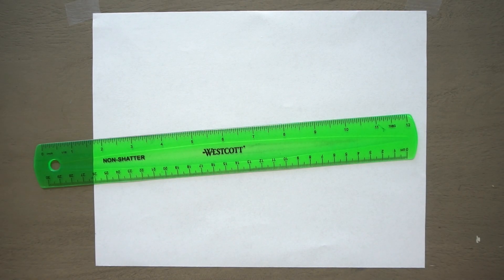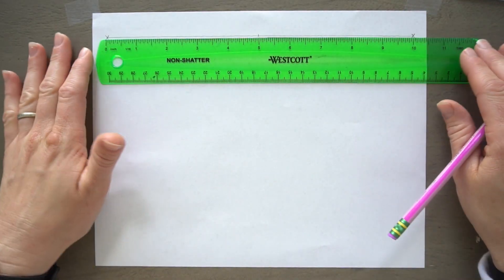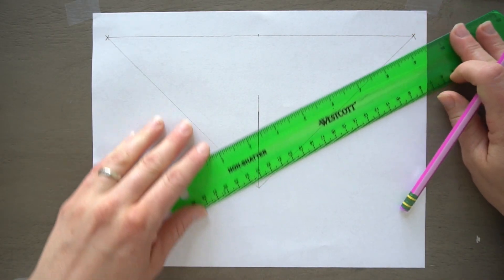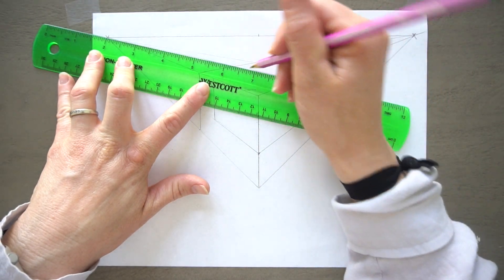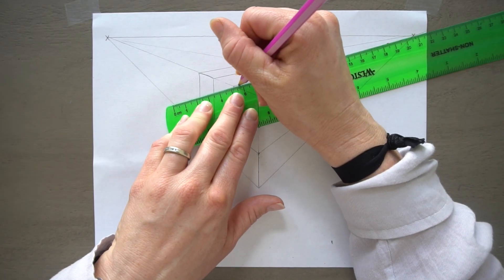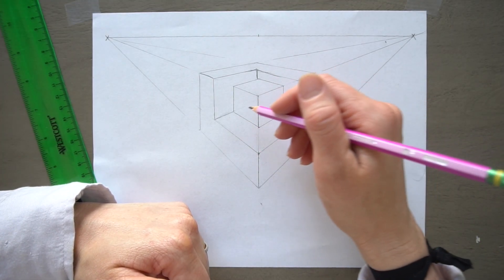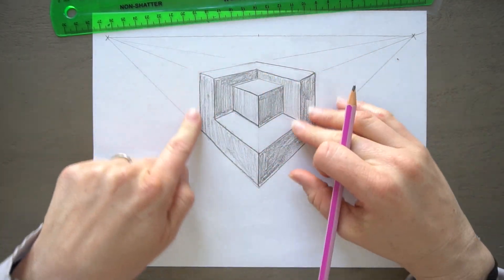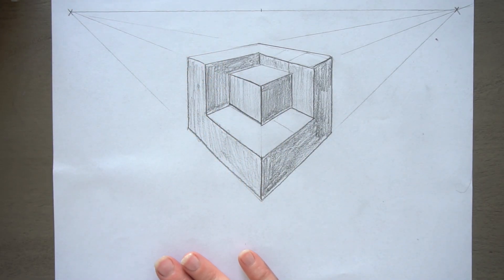2 Point Perspective cut out cube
This is a great way to practice or learn how to draw using 2 point perspective.  First we will draw a cube in 2 point perspective, then we will carve out another cube inside of it.  This is great for beginners!  You will learn which vanishing point to take which line to as well as how to add shadows to a shape to give it more dimension.

Homework - Draw another cube and carve it out, add a light source and shadows.

This video was made by McCall for you and Mr Otter Studio